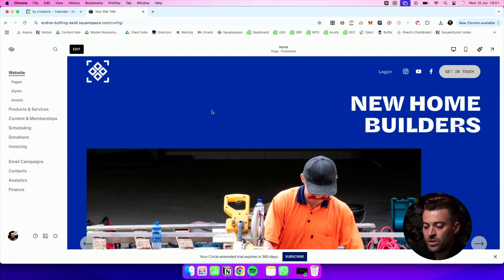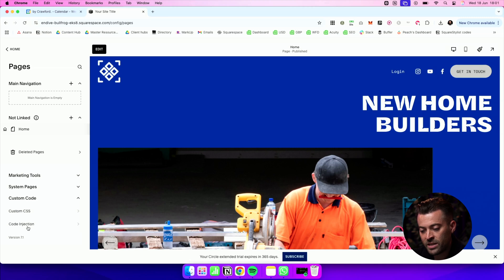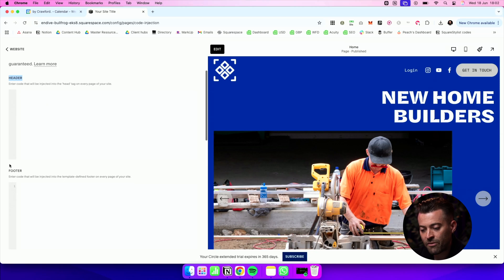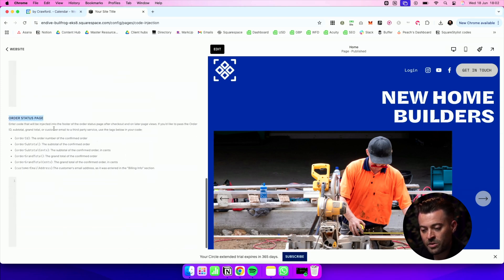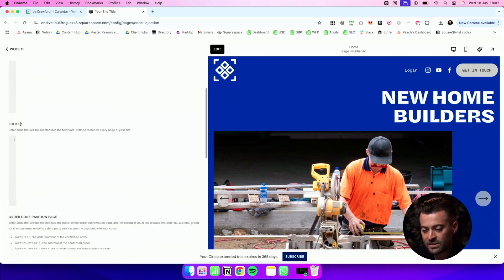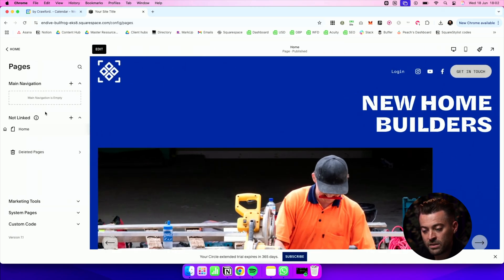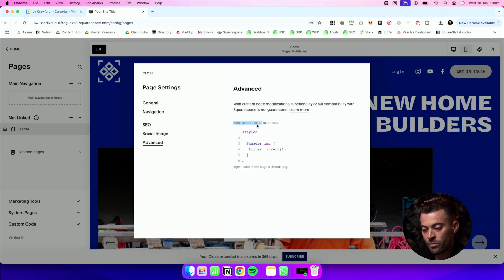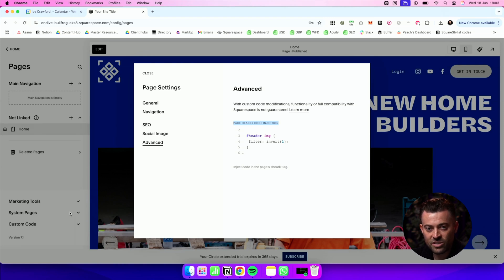How To Inject Code Into Your Squarespace Website Header & Footer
In this video, you'll learn how to add custom code snippets into your site's header or footer. This tutorial covers accessing the code injection section, adding code to order confirmation and order status pages, and inserting code into specific pages through the advanced settings.

Timestamps

00:00 Introduction to Code Snippet Placement
00:12 Main Header and Footer Code Injection
00:35 Order Confirmation and Status Page Code Injection
00:57 Single Page Code Injection
01:28 Conclusion